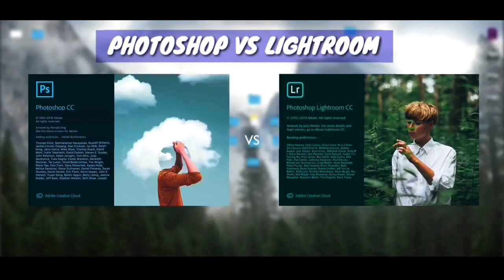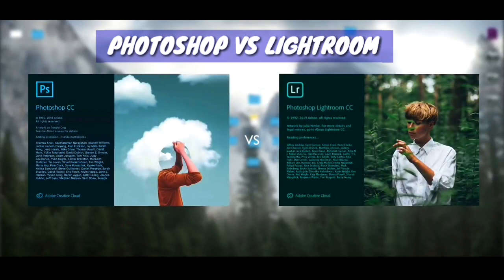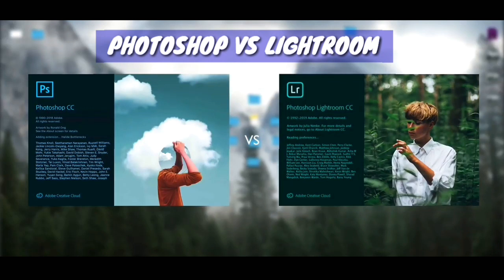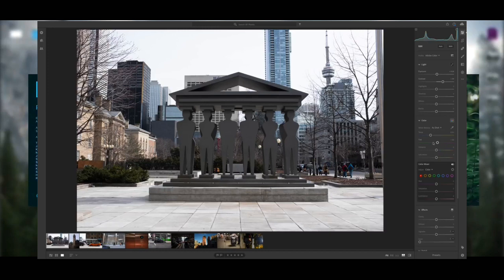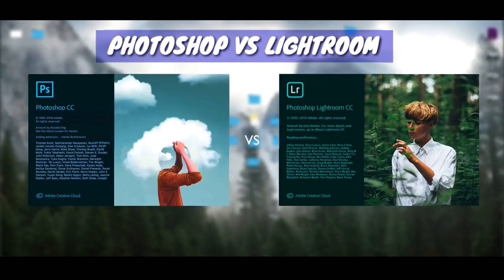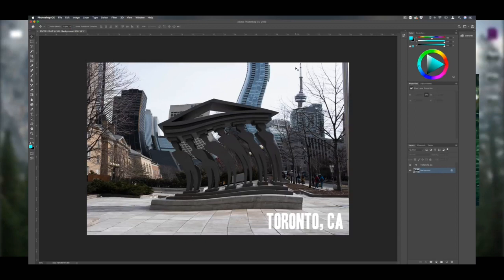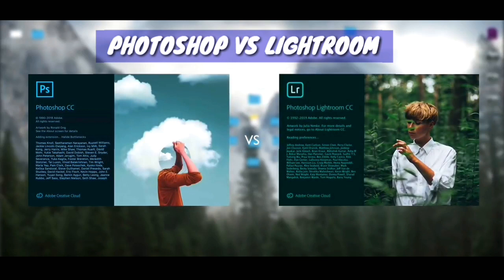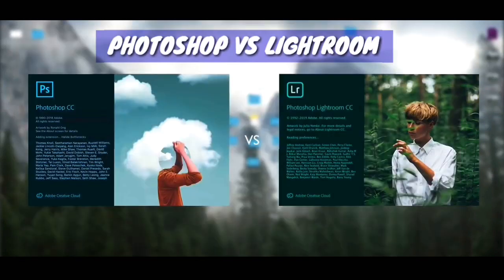Difference Between ADOBE Photoshop And ADOBE Lightroom | Malayalam (Which Is Good For You? )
Video ഇഷ്ടപെട്ടങ്കിൽ please share and
. Video edited on : adobe premiere pro cc 2019

Please like and follow our fb page for more videos, tutorials,informations

Music and sound effects (credits)
Free images and videos (credits)